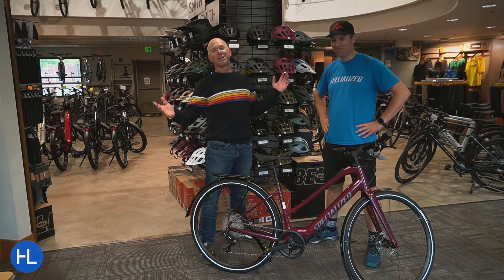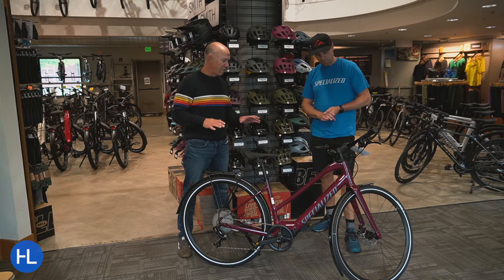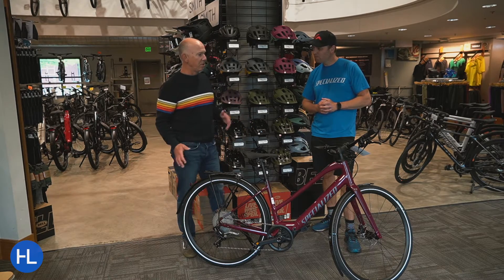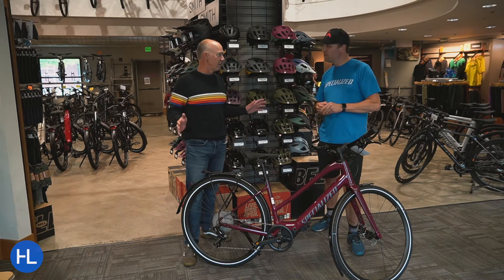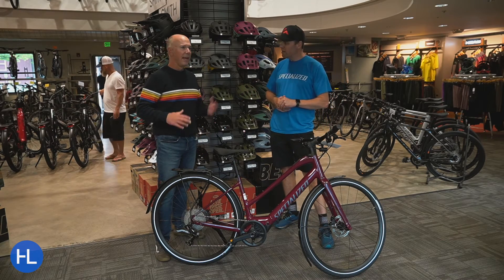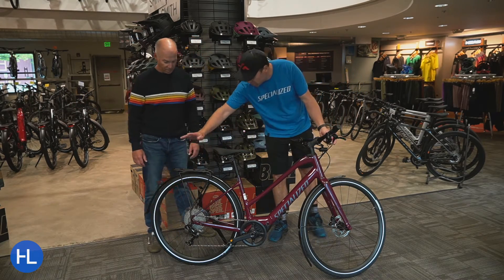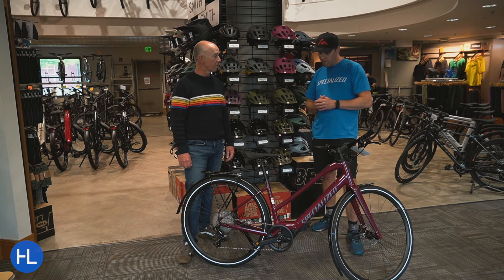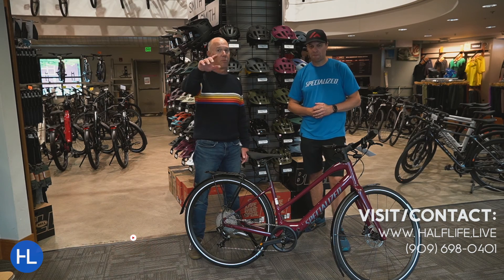Best Commuter E-Bike | Specialized Vado SL Review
The Vado SL is an urban bike, built for city living, unlike any other. The  American manufacturer Specialized built this durable bike to add to generation of super light electric city bikes. Weighing in at just over 30 lbs, the Vado SL electric bike is lighter than many comparable non-electric bikes in its class. The ultralight frame, fork and wheels, plus smart use of materials in the motor and batteries, makes this bike one of a kind!

The Vado SL is built on the Specialized SL mid drive motor, an in-frame performance battery, with optional range extender batteries, console displays and the subscription-free Mission Control smartphone app.  Available fully equipped with lights and fenders.

Content ID for Music Licensing:
HOBKAGGISZBBYTV2